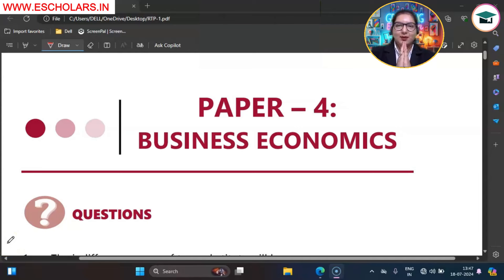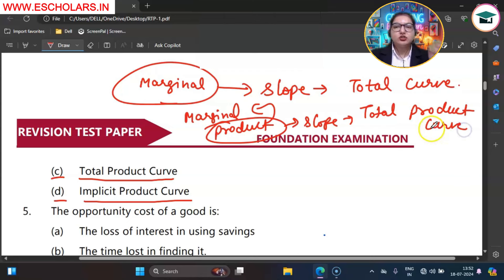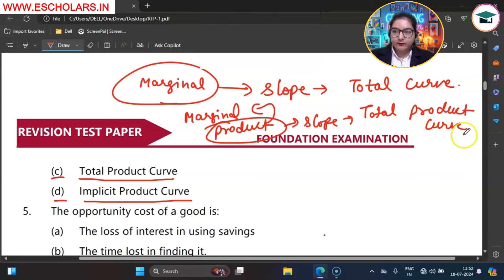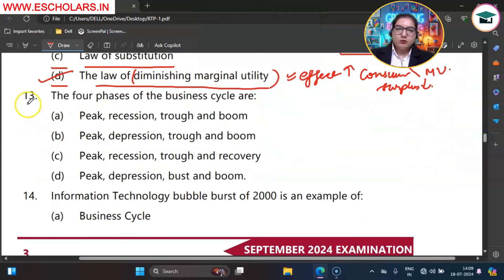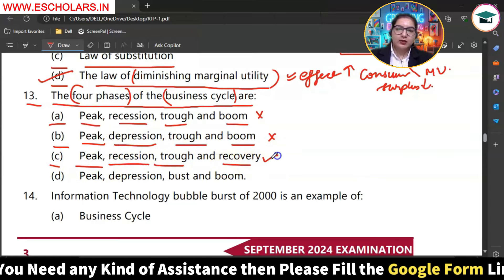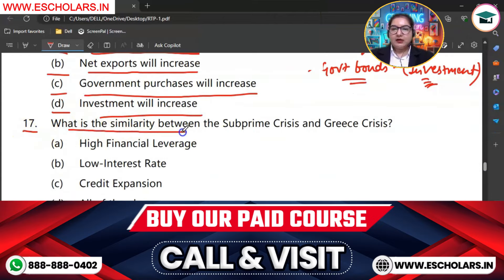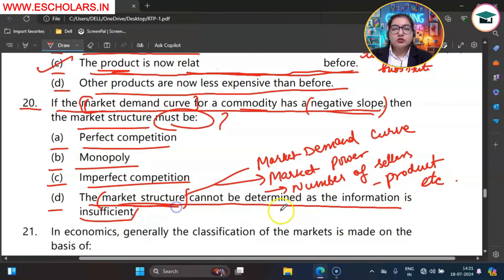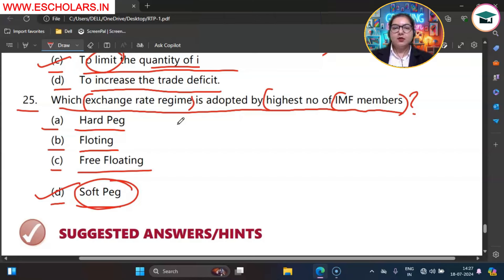CA Foundation Sep 24 Economics RTP | ICAI Economics RTP 2024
Get ready for the CA Foundation Sep 24 Economics exam with our comprehensive review of the RTP (Revision Test Paper)!  This video covers key topics, important questions, and expert tips to help you ace your exams. We'll break down complex concepts and provide strategies to tackle them with confidence. This video has been recorded by Sakshi Mam under the guidance of Chandan Sir for CA Foundation Grooming Education.

Topics Covered:-
ca foundation economics rtp,
ca foundation economics rtp sep 24,
ca foundation economics sep 24 rtp,
ca foundation sep 2024,
rtp sep 24 economics,
ca foundation sep 24 rtp,
icai economics rtp sep 2024,
ca foundation eco rtp sep 24,
ca foundation rtp eco sep 24,
how to solve economics rtp sep 2024,
economics sep 24 rtps,
all questions of economics rtp sep 2024,
ca foundation rtp sep 24

CA foundation: Grooming education academy is engaged in providing qualitative commerce education to society at concessional prices. We believe in Research, reasoning and result and thus our learners admit our USP of: "Pioneer in developing concepts". We provide the complete tutorials for CA foundation.